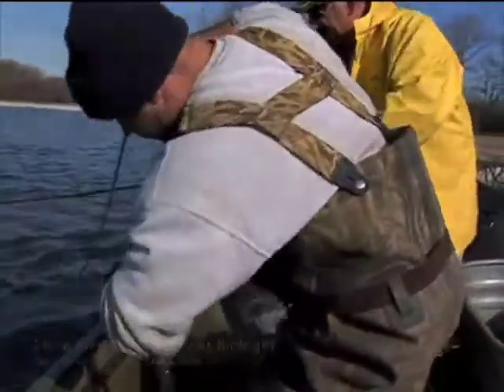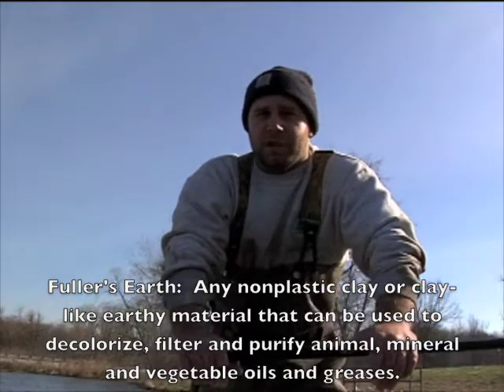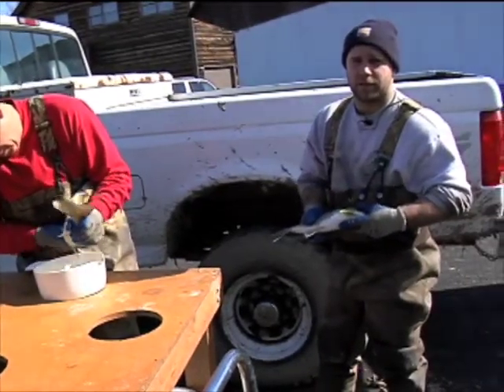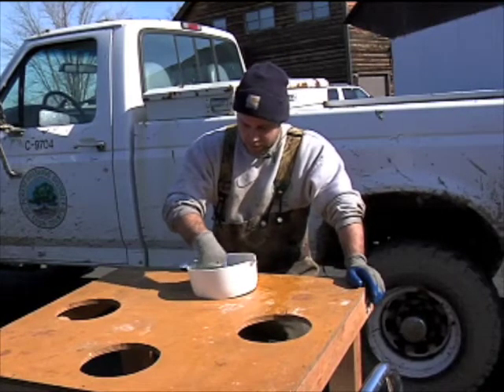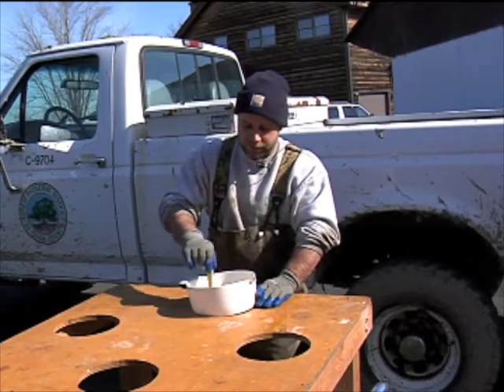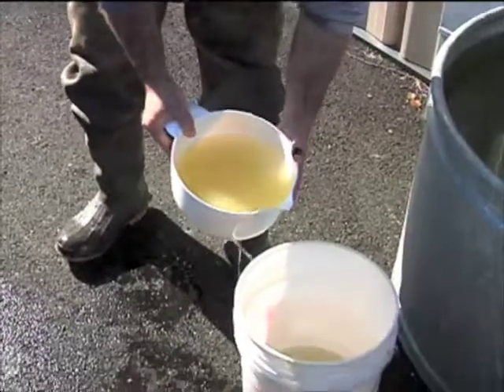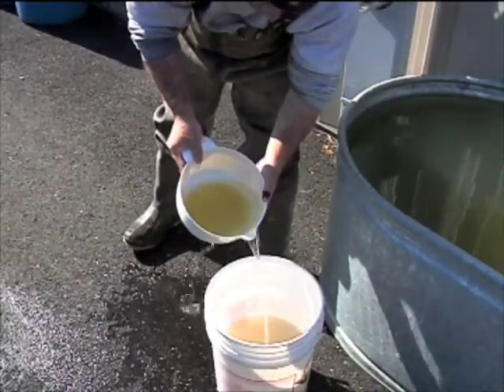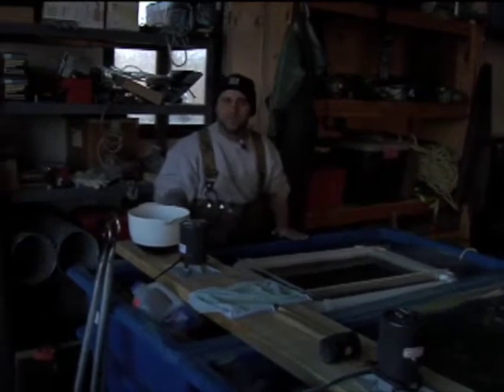FPDCC Walleye Propagation Program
In 1995, the Forest Preserve District of Cook County launched its Walleye Propagation Program.  Since then, it has been heralded as unique and innovative.  Find out more right now!